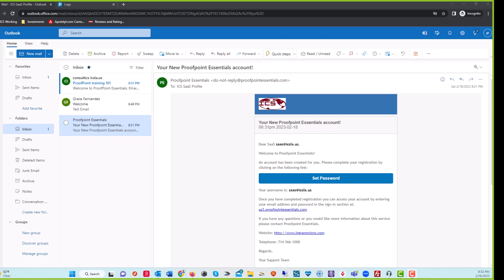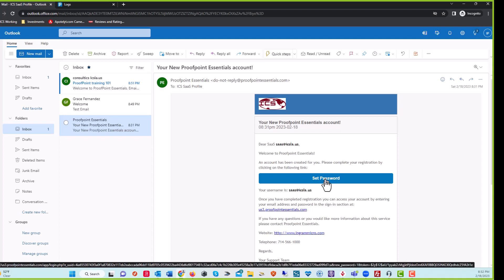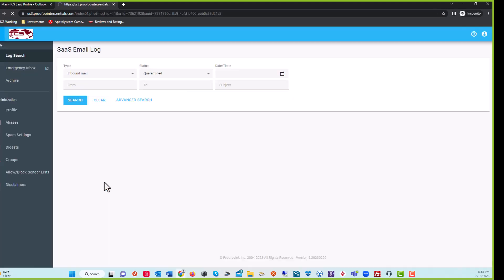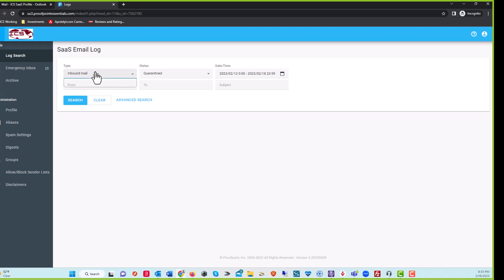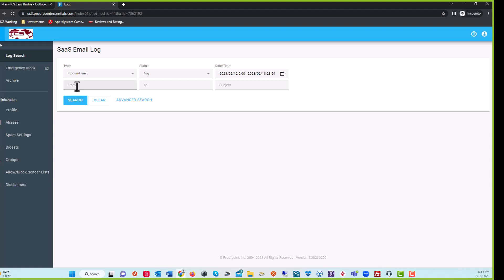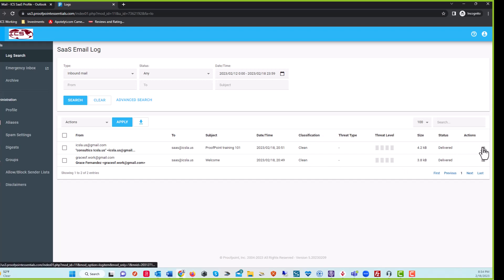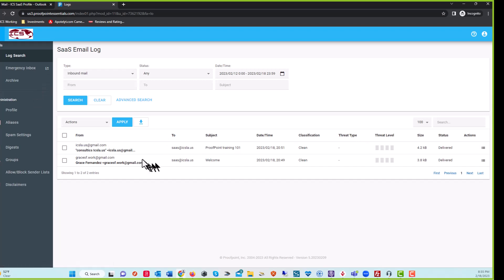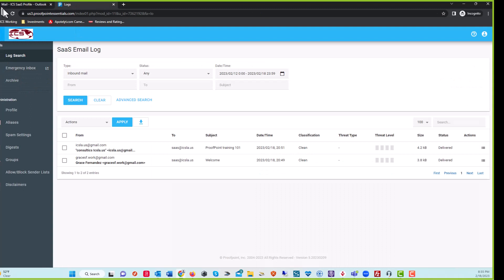ProofPoint Essentials Getting Started Tutorial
ProofPoint Essentials 101. Getting started.